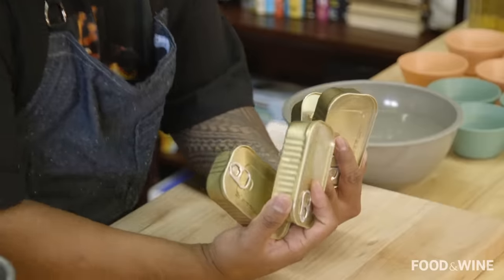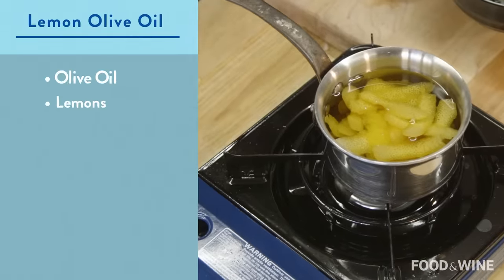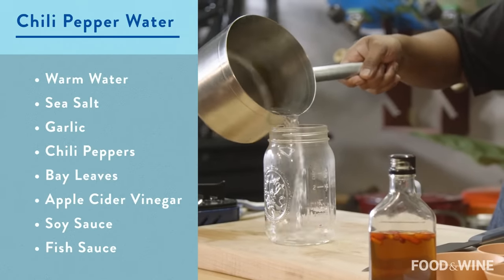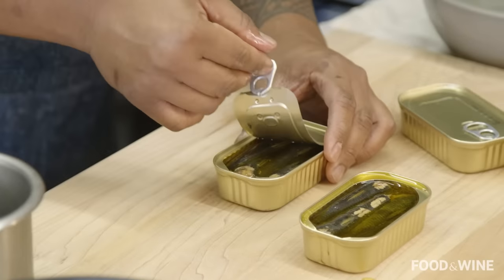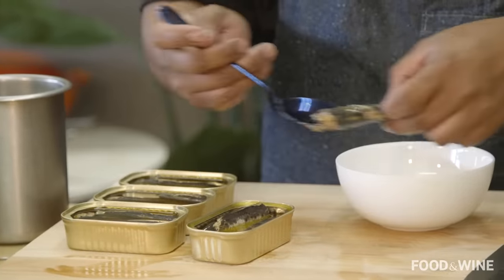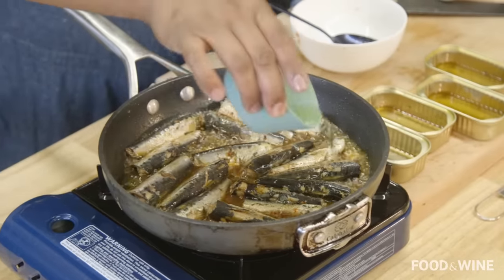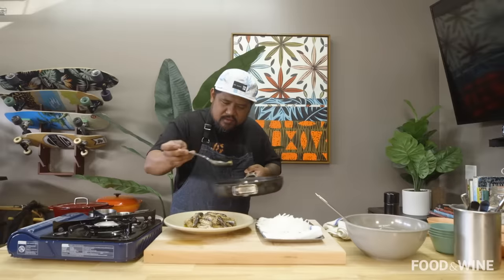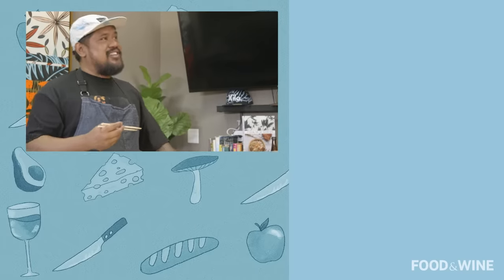Sheldon Simeon’s Sardine Pupu Will Change Your Mind About Canned Fish | Chefs At Home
Sheldon Simeon—two-time Top Chef finalist and author of “Cook Real Hawai’i”—will change the way you think about canned fish with his Sardine Pupu recipe! Sardines may get a bad rap, but they’re packed with protein and omega-3 fatty acids. Enhanced with the flavors of garlic, shoyu and vinegar, splashed with lemon olive oil and homemade chili water, and topped with sweet, raw onions, these sardines are a snack that’s packed with flavor. Hungry for more? Just add two scoops of rice and you’ve got a quick, cheap, and delicious meal! (Recipe below!)

00:00 Introduction
00:58 Lemon Olive Oil
01:40 Chili pepper Water
02:47 Sardine Pupu
06:24 Final Result

For the lemon oil:
4 lemons, scrubbed in hot water
2 cups extra-virgin olive oil

For the chile pepper water:
1/4 cup white vinegar
4 garlic cloves, smashed and peeled
8 Hawaiian or 4 bird’s eye chilies, thinly sliced
2 teaspoons coarse Hawaiian sea salt or Diamond Crystal kosher salt

For the sardines:
4 (3.75-to 4.2-ounce) tins sardines in extra-virgin olive oil
1/4 medium sweet white onion, halved and thinly sliced (1/2 cup)
2 garlic cloves, thinly sliced
Gochugaru (Korean chile flakes), to taste
1 tablespoon shoyu (soy sauce)
1 tablespoon apple-cider vinegar

1. Make the lemon oil:  Peel the lemon zest in long strips with a vegetable peeler, making sure to avoid the bitter white pith. (Reserve the lemon flesh and juice for another use.) Combine the zest strips and olive oil in a saucepan and simmer over very low heat for a few minutes, stirring occasionally. If any bubbles appear, even on the side of the pan, reduce the heat or briefly remove the pan from the heat. Let the oil cool to room temperature while the zest strips are left in to steep, about an hour. Discard the zest and transfer the lemon oil to a clean jar or sealable container. Store in a cool, dark place. The oil will keep for about 1 month on the shelf, or for several months in the fridge (just be sure to bring it up to room temperature before using).
2. Make the chile pepper water: In a clean heat-proof jar or sealable container, combine the vinegar, garlic, and chiles. In a small saucepan, bring the salt and 2 cups of water to a boil over high heat. Pour over the ingredients and let the jar cool to room temperature. Taste and adjust the salt if needed. Chill in the fridge for at least a day before serving. The chile pepper water keeps in the fridge indefinitely.
3. Make the sardines: Place the onion in a bowl and cover with cold water. Let soak until slightly translucent, 3 to 5 minutes. Drain the onion and place on paper towels to drain.
4. Carefully remove the sardines from the can, reserving the oil. Heat a medium skillet over medium high. Pour in the oil from 2 cans of sardines (or use a bit of neutral oil), add the garlic and gochugaru to taste, and sauté until lightly browned and fragrant, 30 to 60 seconds. Add the sardines in a single layer, keeping them as intact as possible. Deglaze with the shoyu and vinegar.
5. Once the sardines are heated through, 1 to 2 minutes, transfer the sardines to a serving platter and top with the onion and 1/4 cup of the chile pepper water.
Season to taste with black pepper and drizzle with 2 teaspoons of the lemon oil. Serve immediately